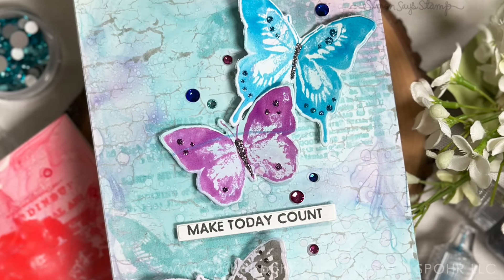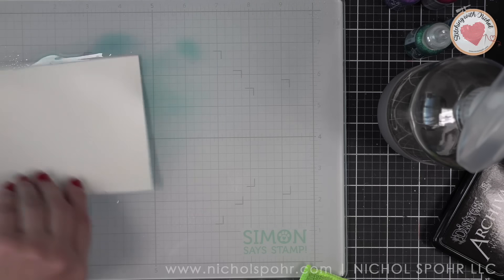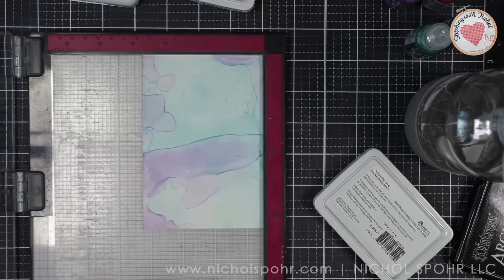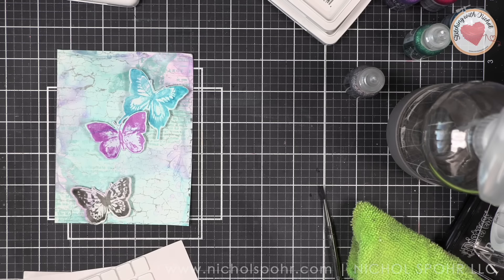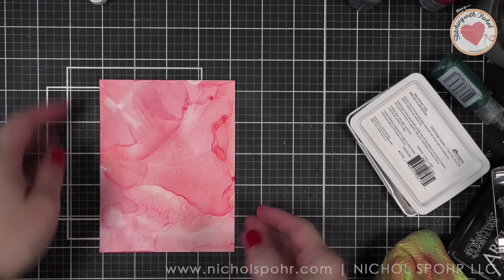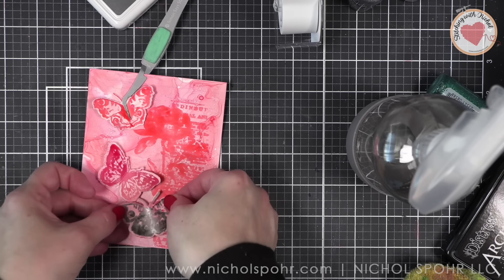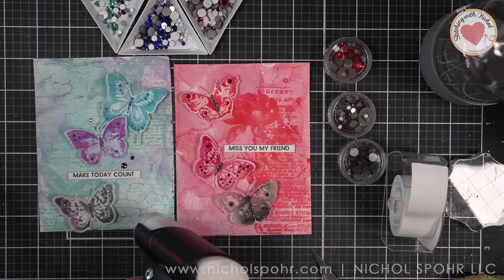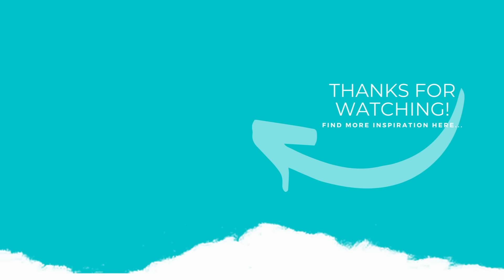What Can You Do With Archival Inks!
• Ranger Wine Cellar Archival Ink Pad And Reinker Bundle

• Ranger Beach Cruiser Archival Ink Pad And Reinker Bundle

• Ranger Mountain Lake Archival Ink Pad And Reinker Bundle

LINKS MENTIONED IN VIDEO:
STREAMING SOFTWARE USED:
➤ LET’S BECOME FRIENDS!!